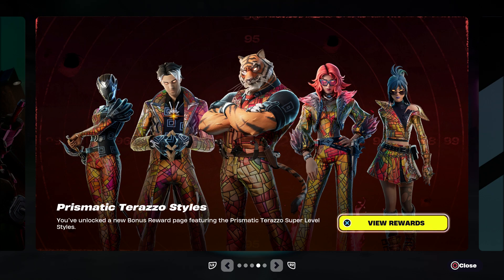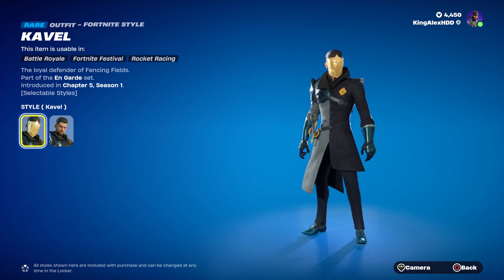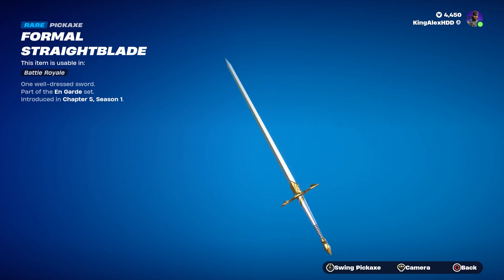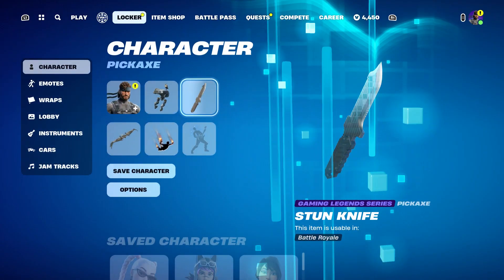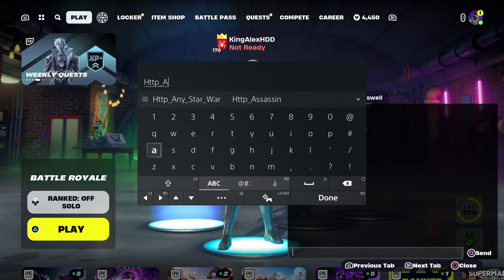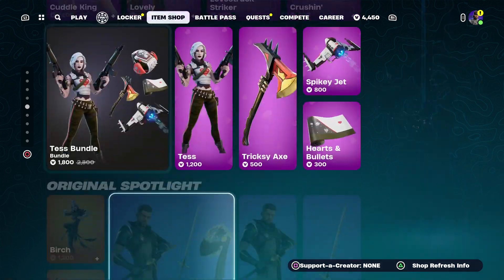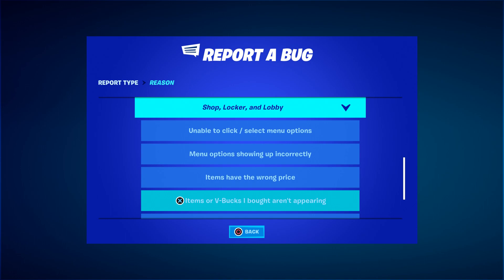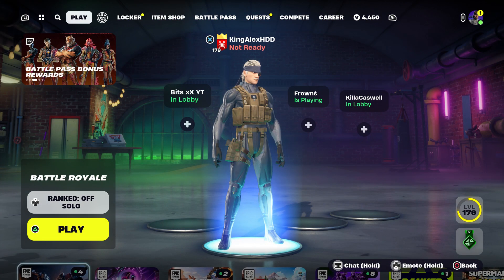How To Get Formal Straightblade Pickaxe NOW FREE In Fortnite!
What’s up guys in this Fortnite battle royale video in Feb 2024 on ps4 Xbox one Xbox series x pc Nintendo Switch and & Mobile iOS & Android in Fortnite Chapter 5 season 1 Formal Straightblade Pickaxe will be cool and Fortnite in Fortnite Formal Straightblade Pickaxe of Battle royale and Fortnite Season 1 Fortnite has Season 1 as part of Chapter 5 Battle pass and New Formal Straightblade Pickaxe And Formal Straightblade Harvesting Tool Fortnite with Formal Straightblade Harvesting Tool Fortnite and Formal Straightblade Harvesting Tool Fortnite Pickaxe as if Fortnite Formal Straightblade Harvesting Tool and Fortnite Formal Straightblade Harvesting Tool has Fortnite Formal Straightblade Harvesting Tool and How to get Formal Straightblade Harvesting Tool in Fortnite is easy in Chapter 5 Formal Straightblade Harvesting Tool And Formal Straightblade Pickaxe is easy and Formal Straightblade Pickaxe Fortnite is Fortnite & Formal Straightblade Pickaxe challenges Formal Straightblade Pickaxe challenge and Formal Straightblade Pickaxe is done and Formal Straightblade Pickaxe Fortnite Formal Straightblade Pickaxe will be cool Edit styles. Hopefully you guys enjoyed this video! Unlock secret skin update event live Fortnite item shop maybe!